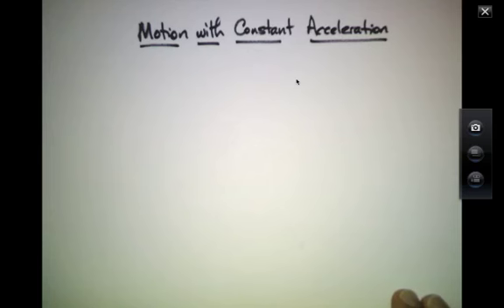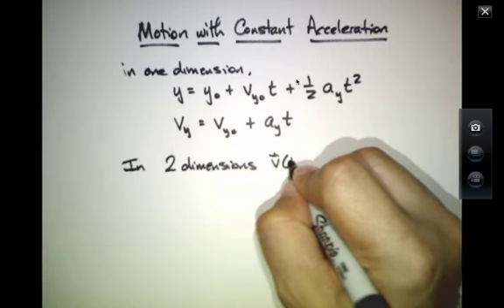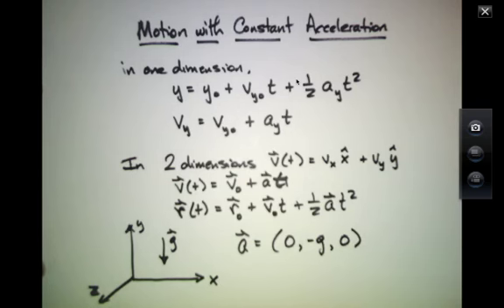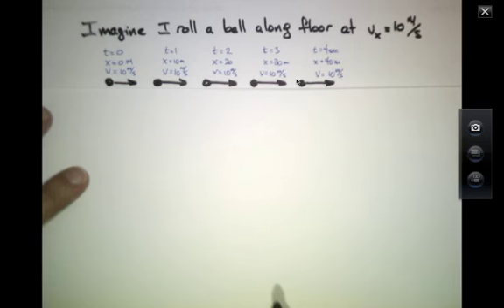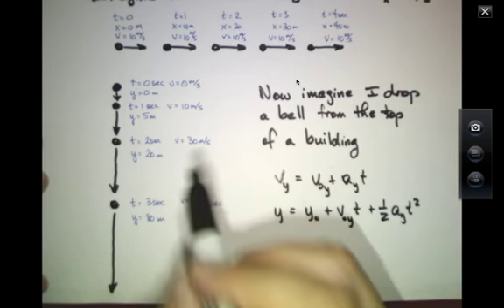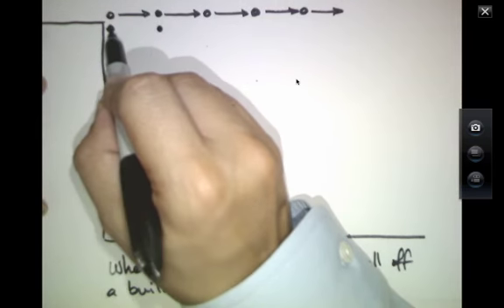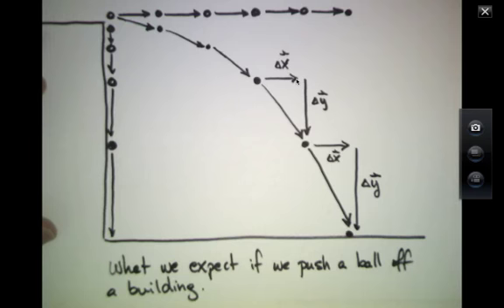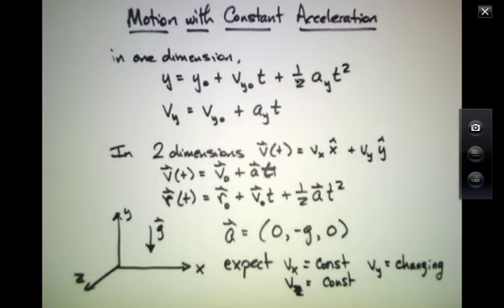Kinematics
16. Constant Acceleration in 2D